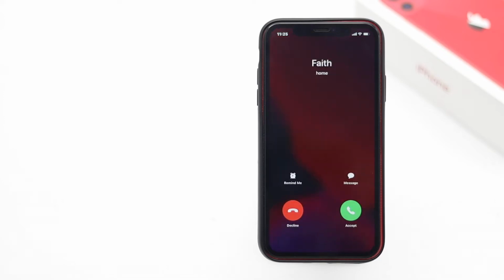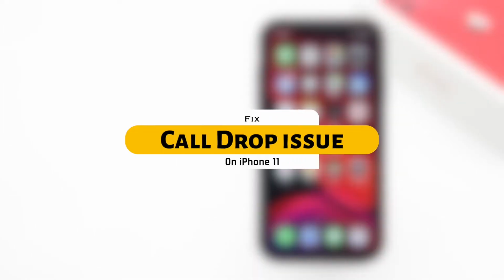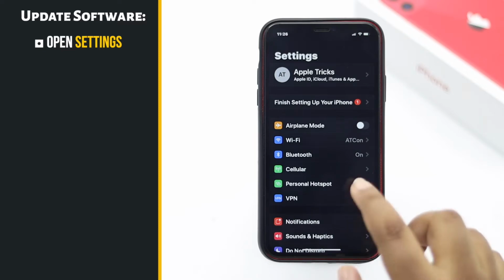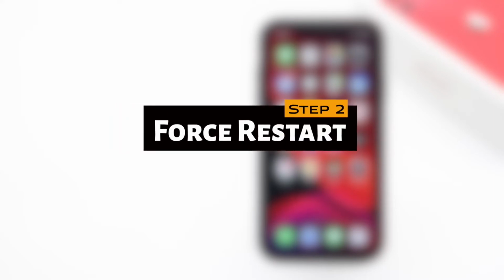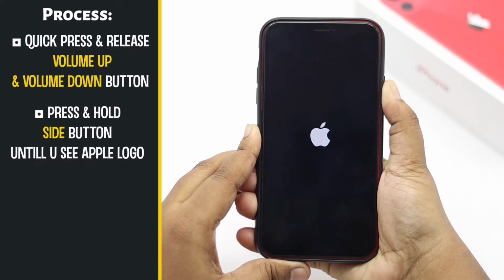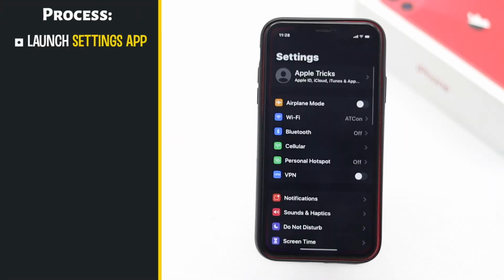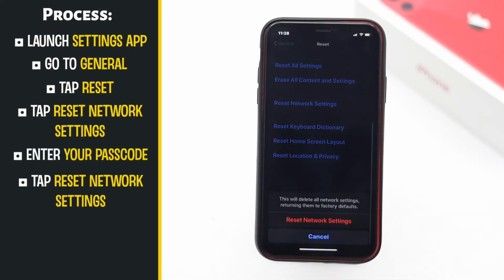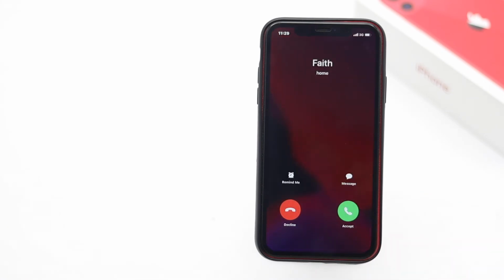iPhone 11: Fix Call Drop or Call Failed Problem on iPhone (3 ways)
In this video, you’ll learn how to fix iPhone 11 call drop or call failed problem. The 3 simple solutions shown here to solve the issues like your iPhone 11 call failed repeatedly or every time.

If your iPhone11 dropping calls or call failed especially after the iOS update, there’s the way to fix this problem. You might have faced drop calls problem on your iPhone for an unknown reason as well. So, check out the below 3 ways and solve the iPhone 11 CallDrop problems easily.